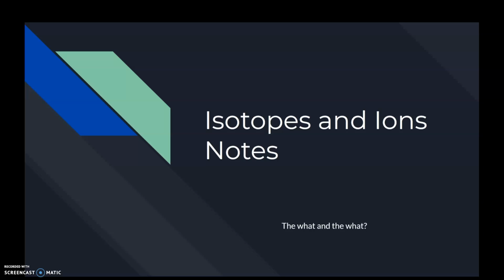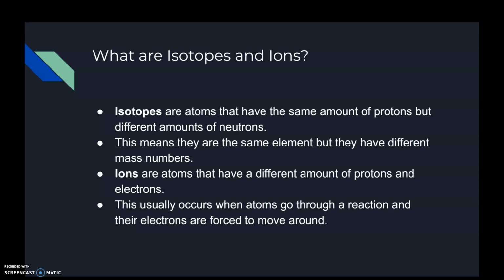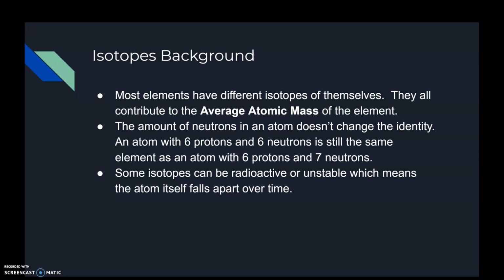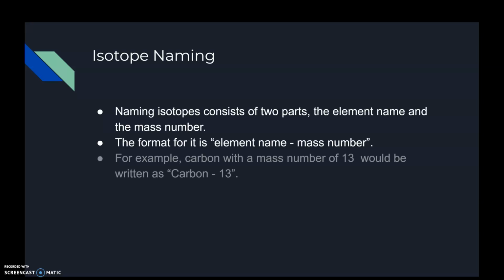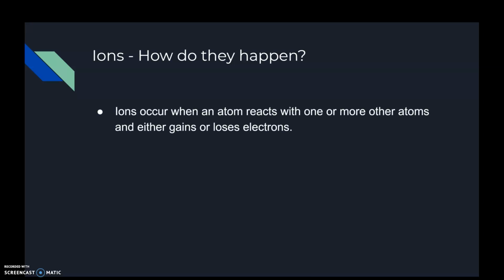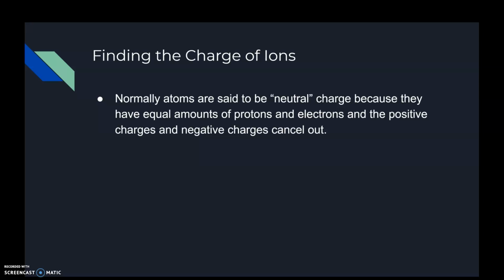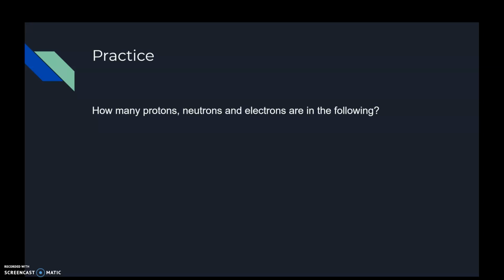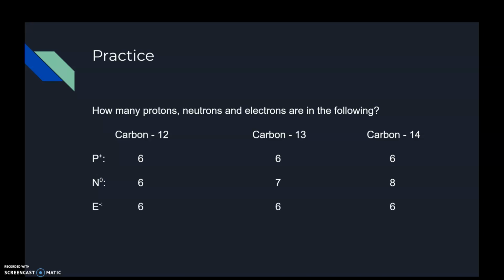Isotopes and Ions